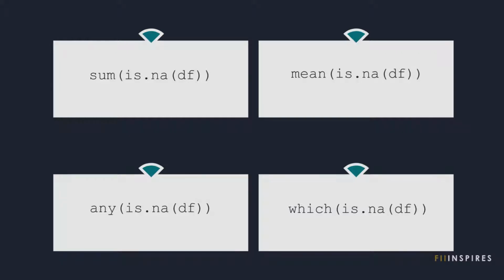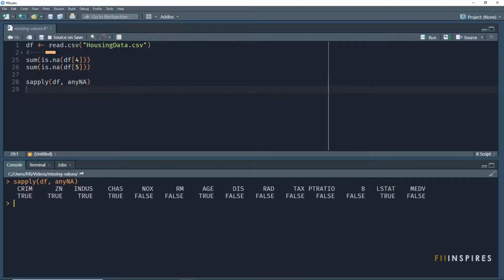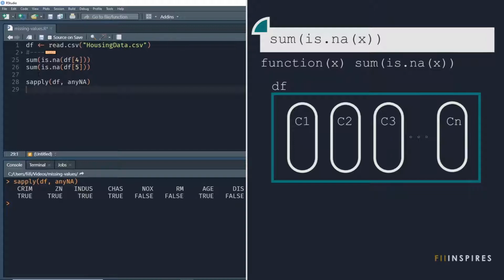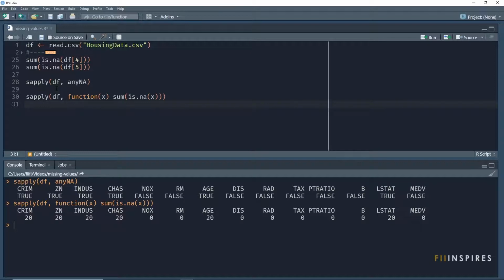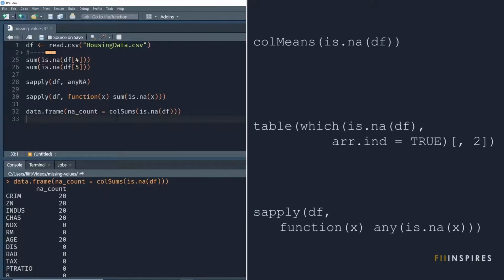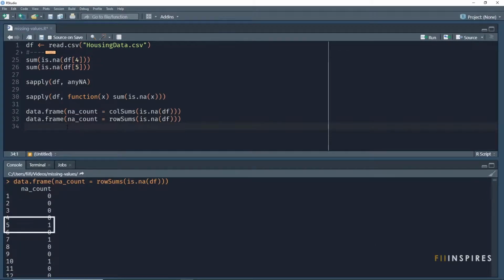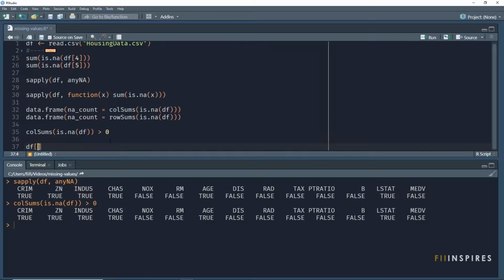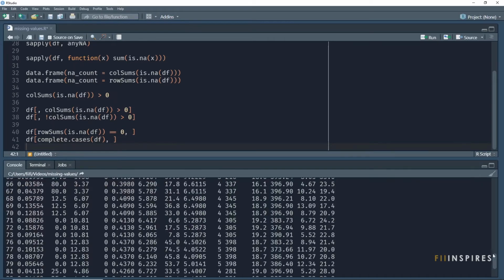R Programming – Dataframe Missing Values with Base R – The Right Way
This video is on how Base R handles missing values in a data-frame. You will learn to handle missing values in your data using the R programming language. Many real-world data science projects require missing data to be pre-processed. This tutorial equips you with efficient ways to identify missing values in data so an informed decision on what to do can be taken. How and when to use a concept or a function is demonstrated in this tutorial. Also, explanation is given on why a particular function is used with the aim of improving your R programming knowledge.

00:00 Intro
00:23 Test for columns with missing values
01:18 Use sum approach to test for column missing values
02:47 Use colSum function to test for column missing values
04:06 Use rowSum function to test for row missing values
04:34 Find complete rows and columns
06:23 Conclusion

**Download Data**
Download the Boston Housing Data from Kaggle.